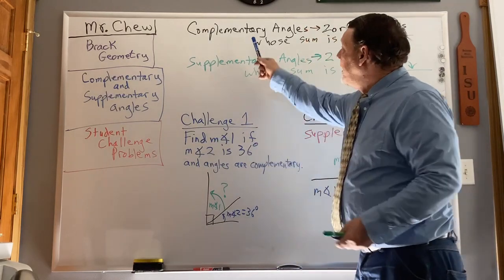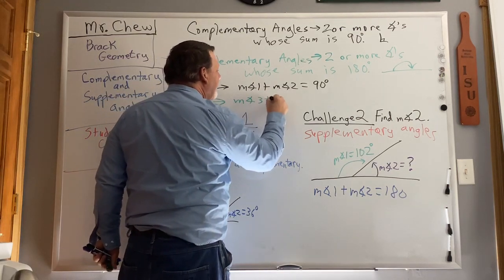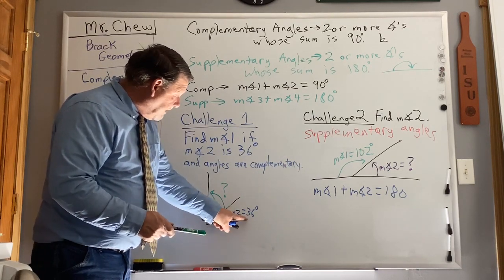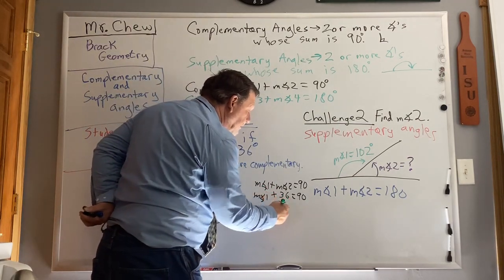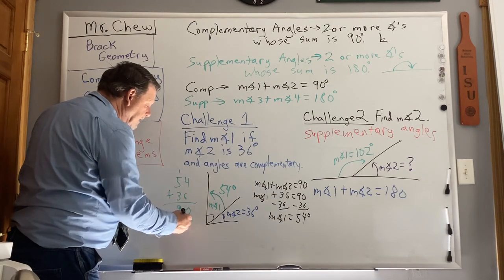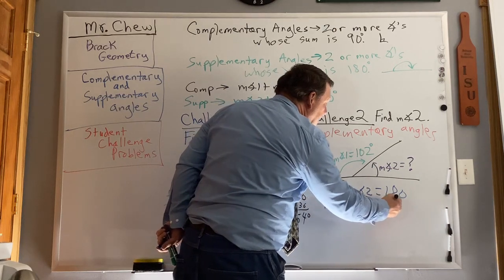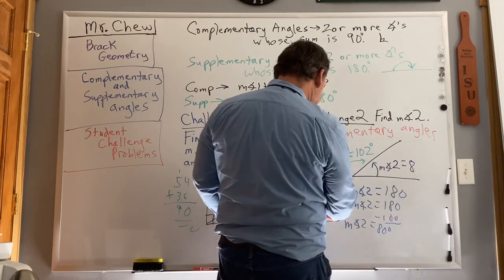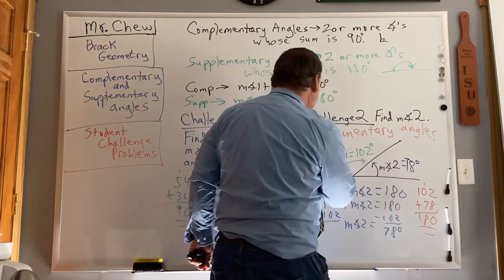Complementary and Supplementary Challenge BG L5.01E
Complementary and Supplementary Challenge Problems BG L5.01E
Find the complement and supplement given the other angle measure in two challenge problems.